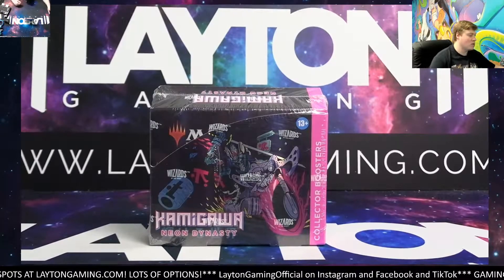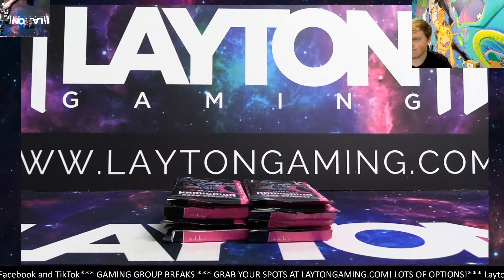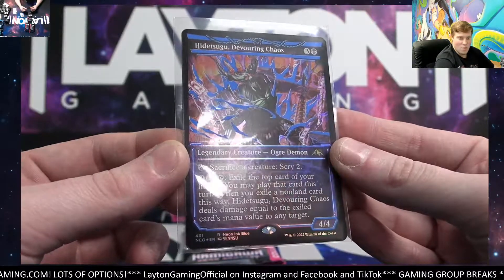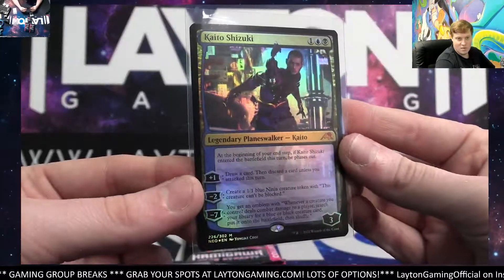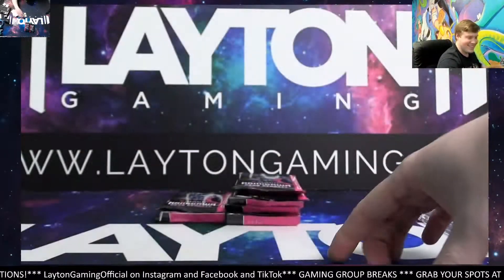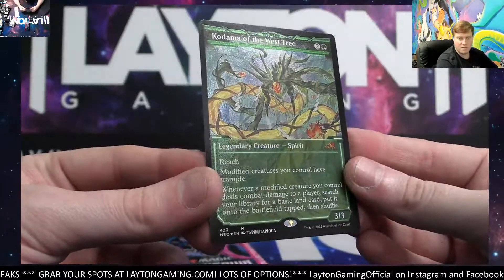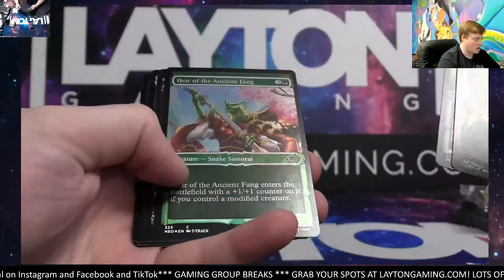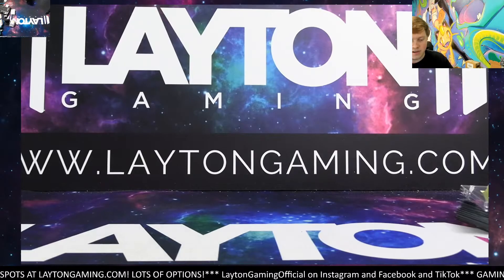FIRST PACK TONIGHT!! OTF Magic The Gathering Kamigawa Collector Booster Box Break #2